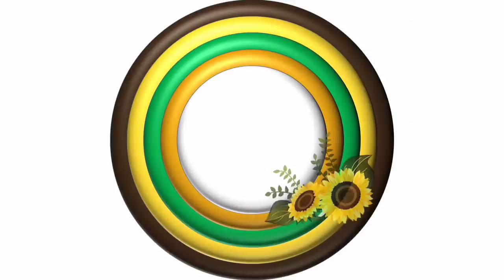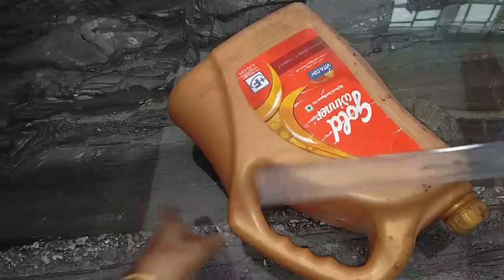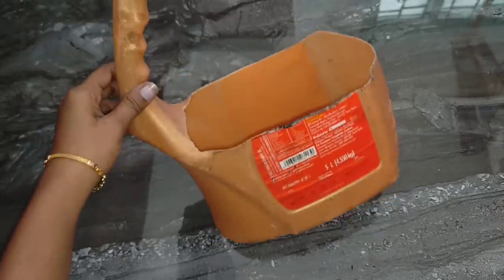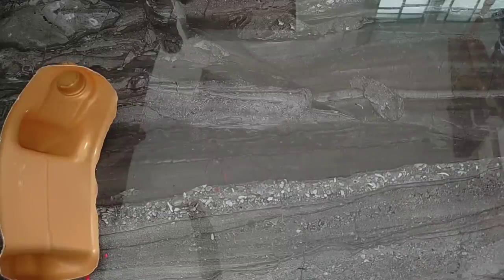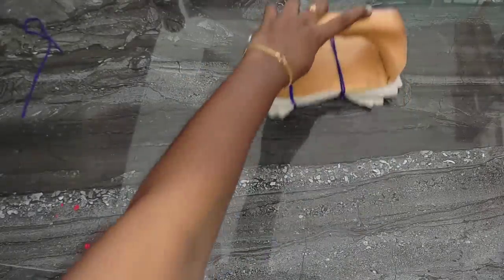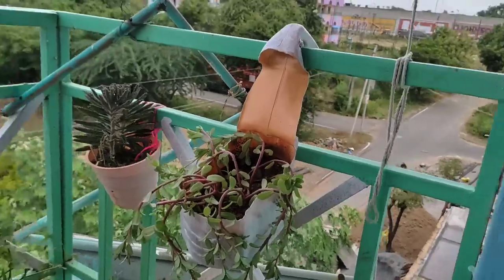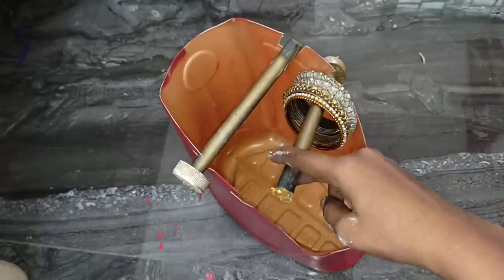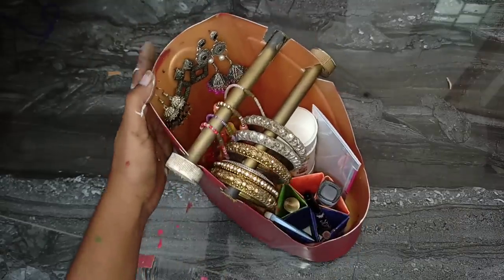|பழைய oil can-ஐ இப்படியெல்லாம் கூட reuse பண்ணலாமா 😱😱|oil can reuse ideas|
in this video we will see how to reuse waste oil can into useful things

here I have shared 5 reuse ideas using old oil can

i hope this video will be very helpful 😃 for us